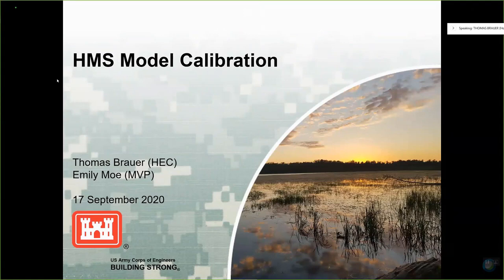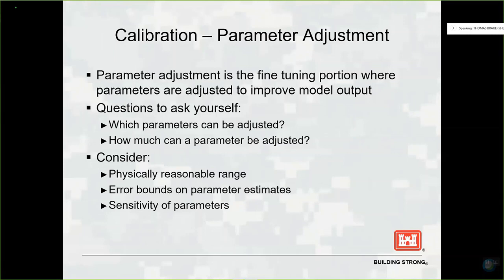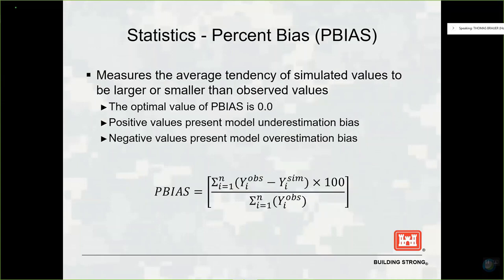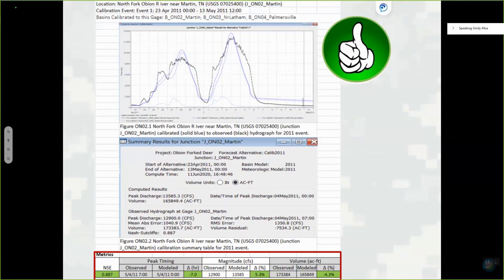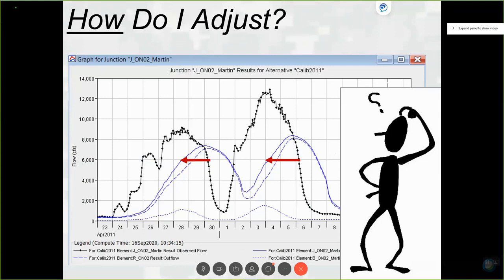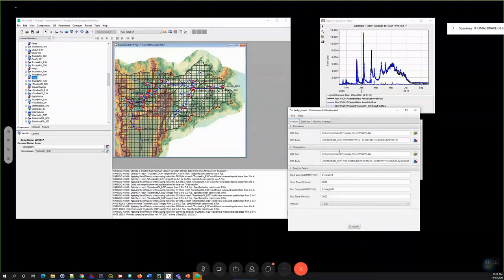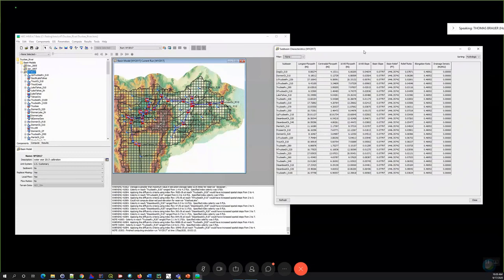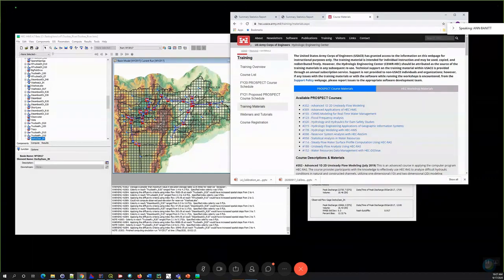HEC HMS Model Calibration Strategies